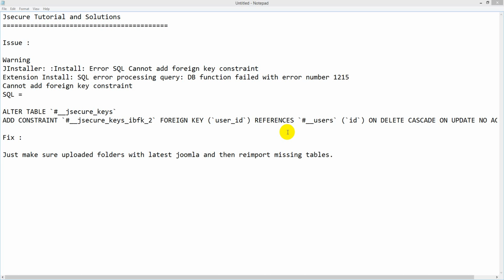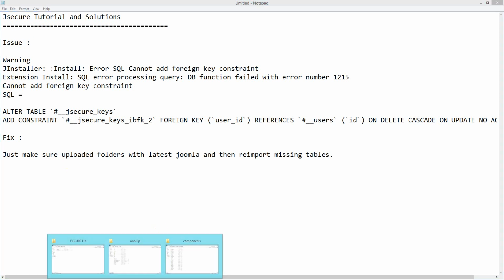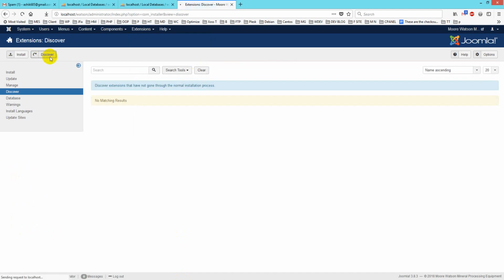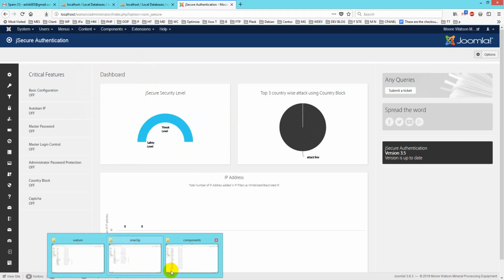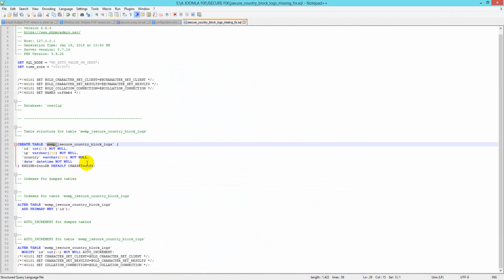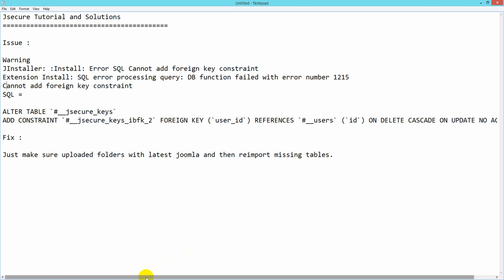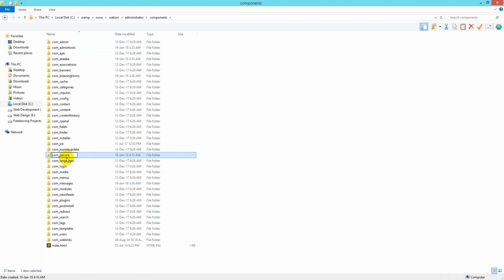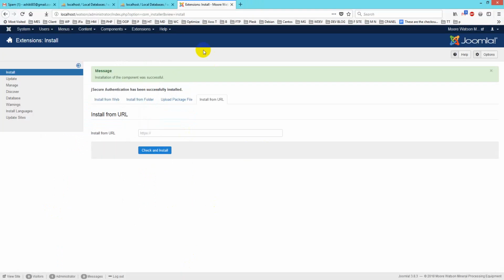Joomla JSecure Component Tutorial and Solutions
Joomla JSecure Component
Manually uninstall JSecure

Issue :

Warning
JInstaller: :Install: Error SQL Cannot add foreign key constraint
Extension Install: SQL error processing query: DB function failed with error number 1215
Cannot add foreign key constraint
SQL =

ALTER TABLE `__jsecure_keys`
ADD CONSTRAINT `__jsecure_keys_ibfk_2` FOREIGN KEY (`user_id`) REFERENCES `__users` (`id`) ON DELETE CASCADE ON UPDATE NO ACTION;

Fix :

Just make sure uploaded folders with latest joomla and then reimport missing tables.